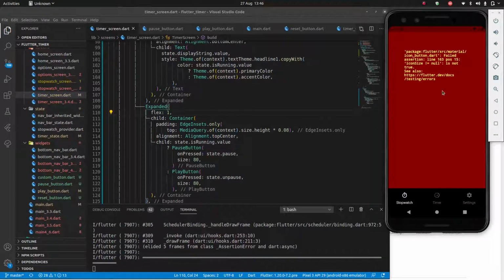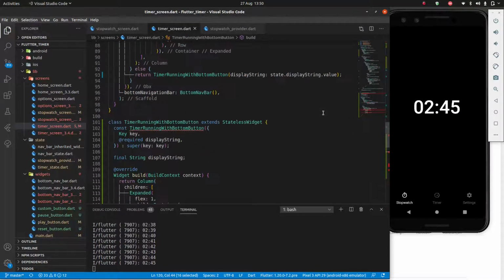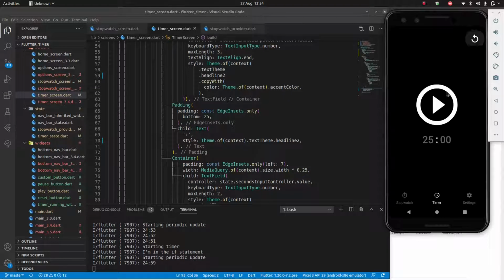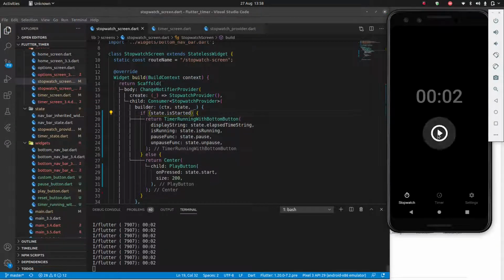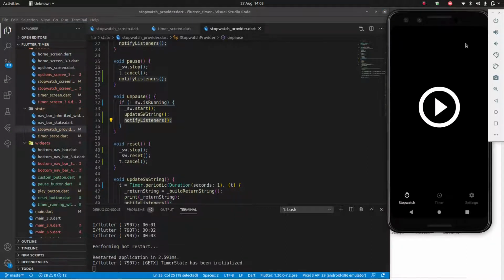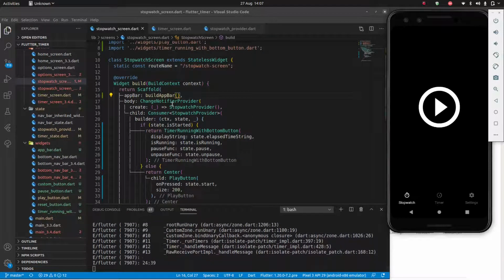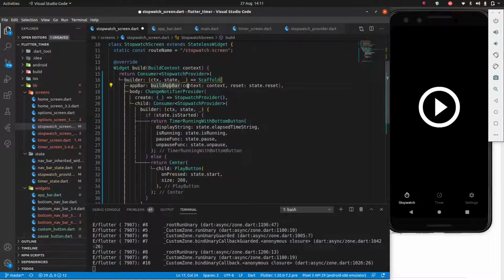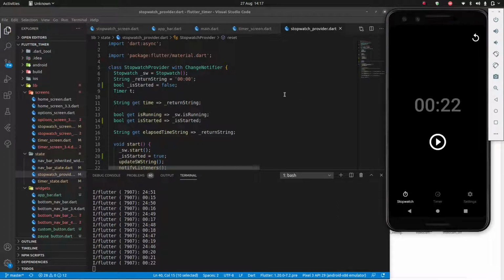4.11) Provider Stopwatch Vs GetX Timer | The Complete (FREE) Flutter Course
We continue building out our Timer and Stopwatch.  In this particular video, we look at the differences between our Timer's pause, unpause and reset made with GetX, and those same functions for our Stopwatch, made with Provider.

We also need to make some other modifications to make everything work correctly and well, which we do.